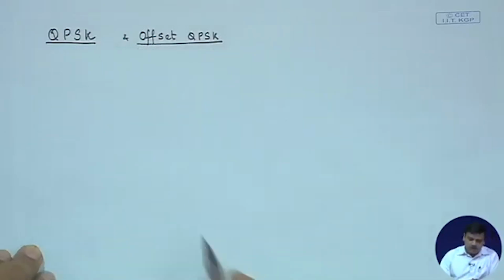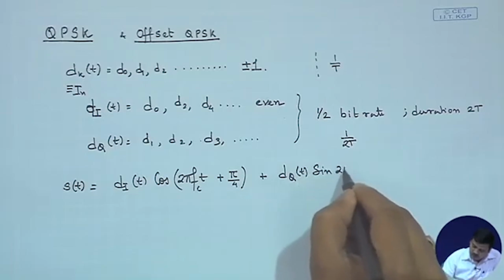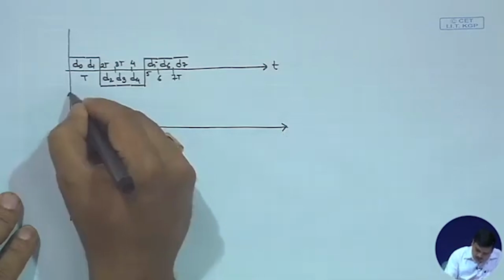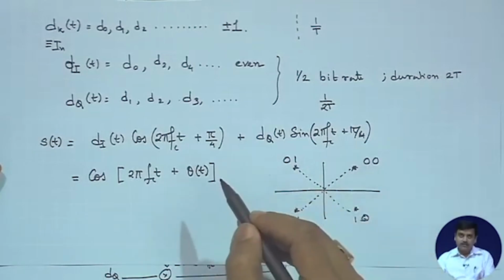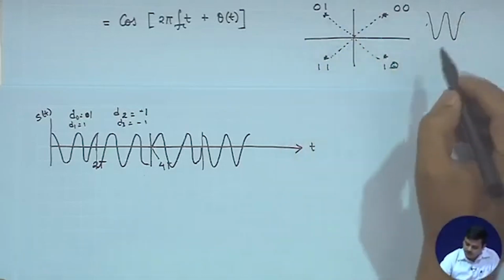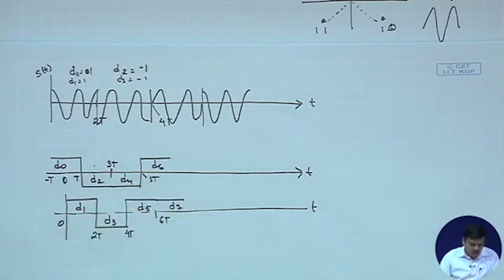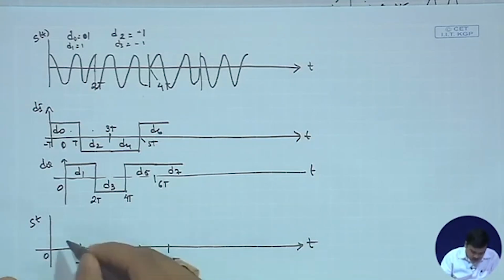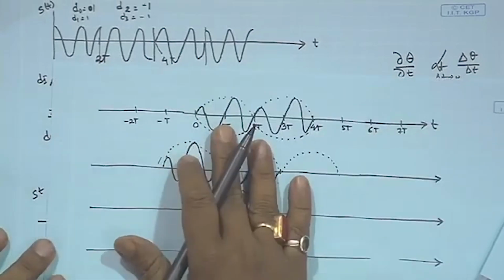With Memory Modulation (Contd.) 5